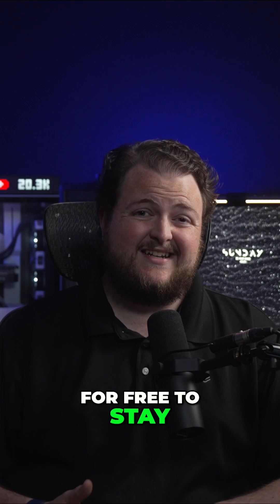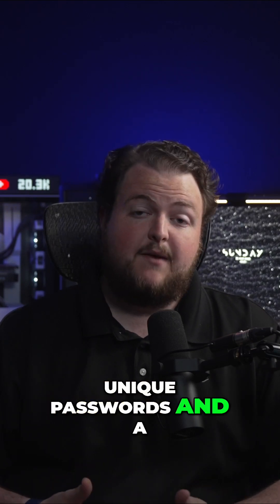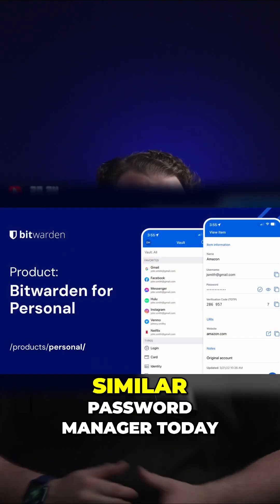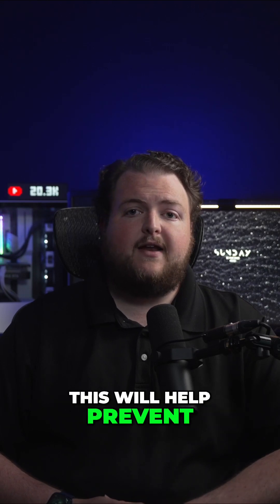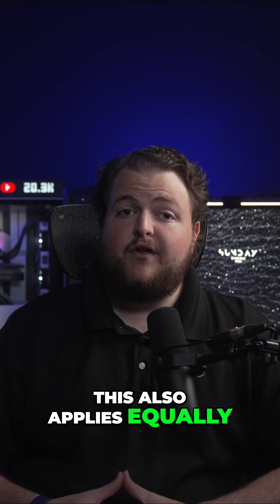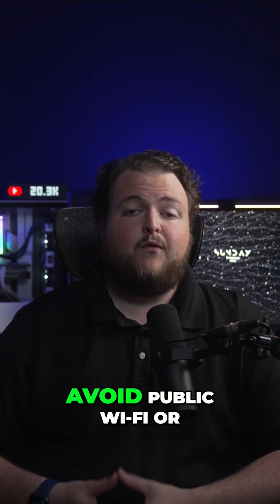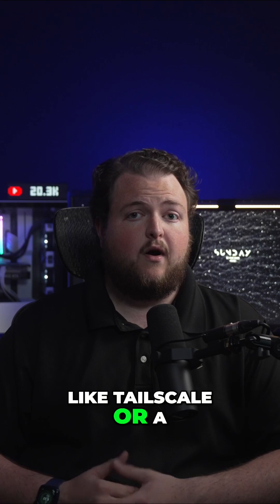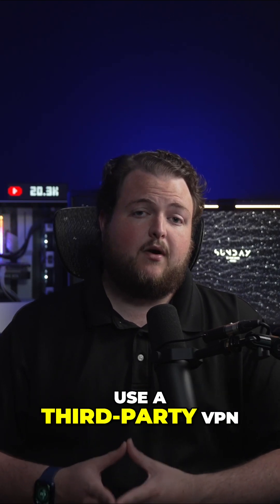Most Common Cyber Attacks (And How to Stop Them!)